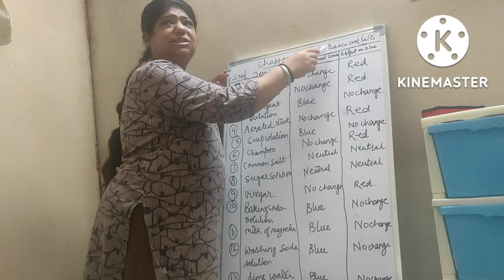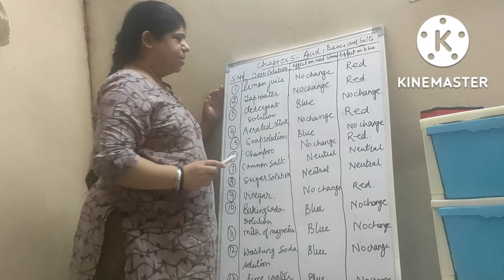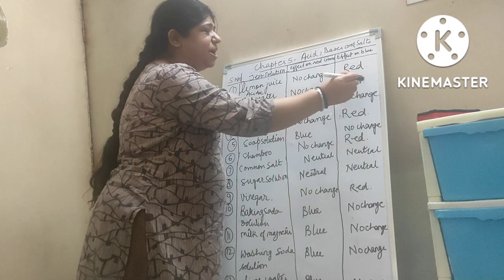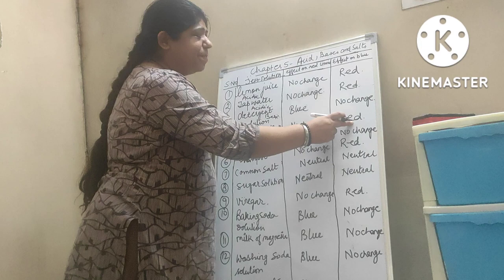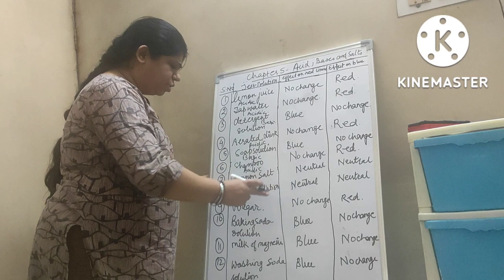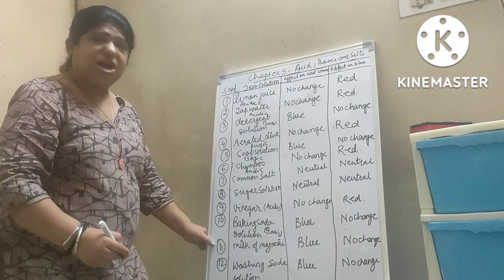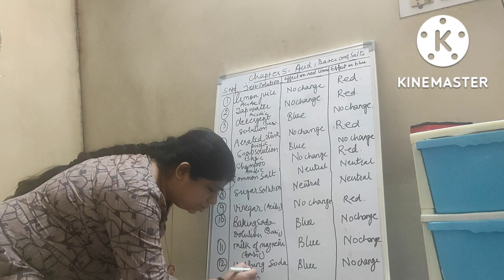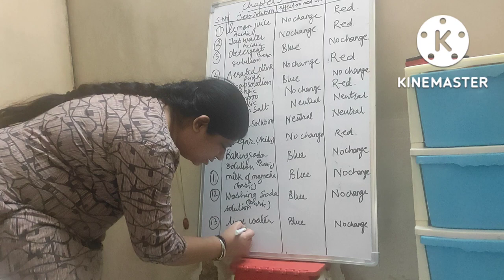Nagpal#limus#Science#Acidic and basic